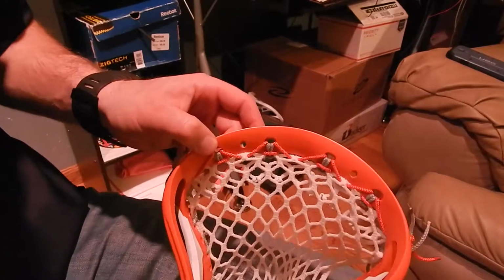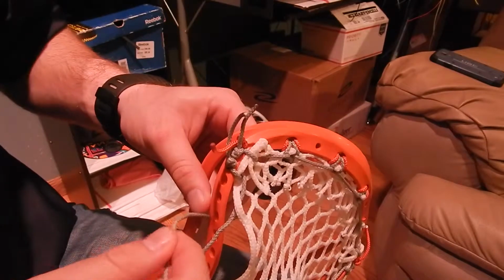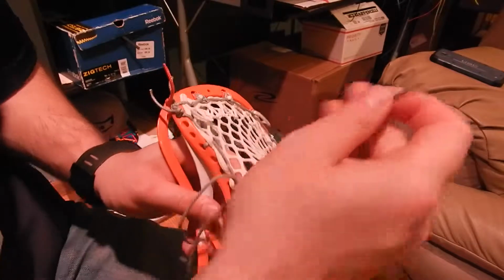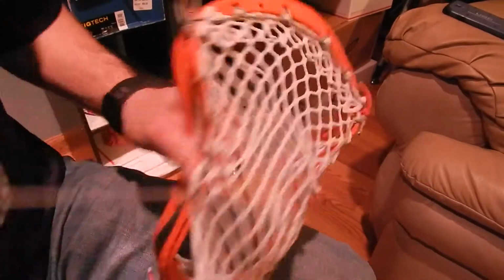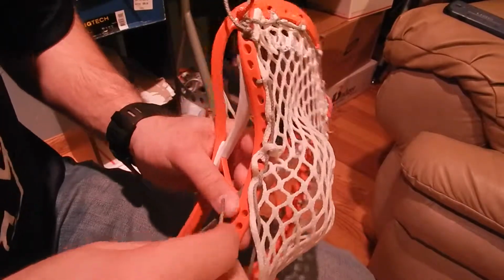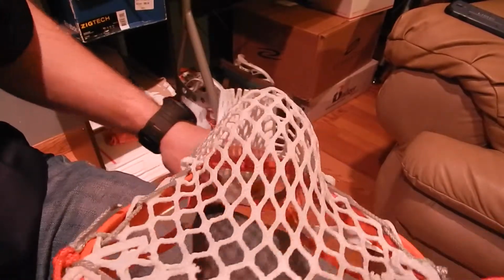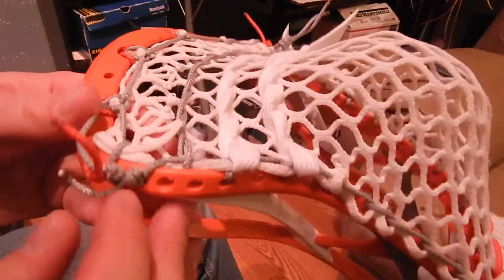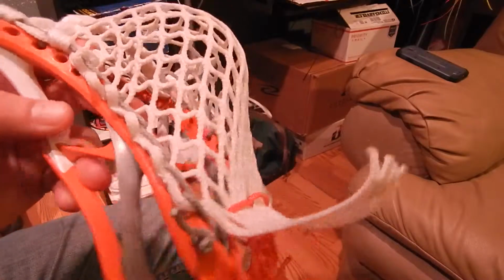Rabil X Stringing HD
Jay from Laxology strings up a Warrior Rabil X with 15MM Barrier mesh